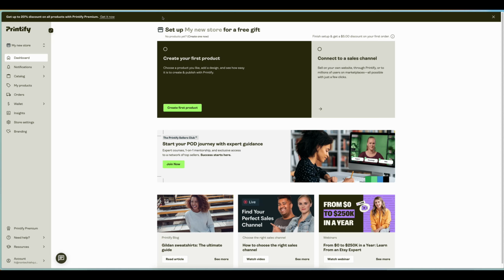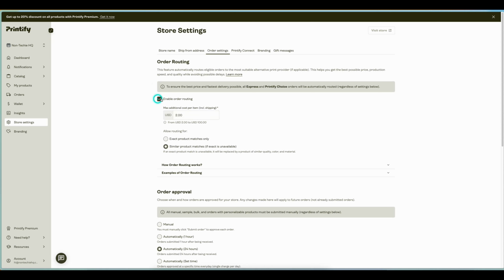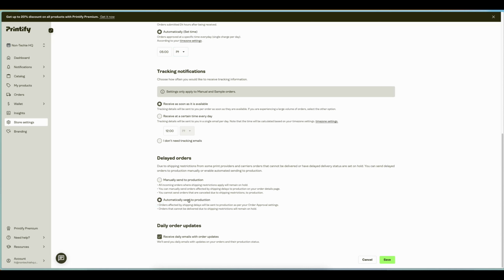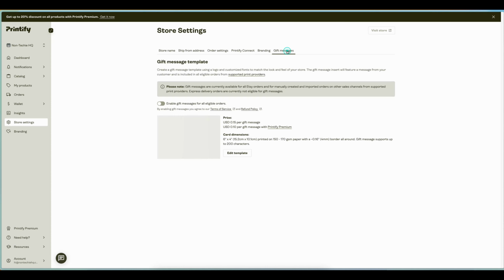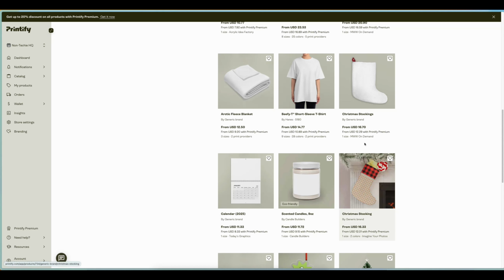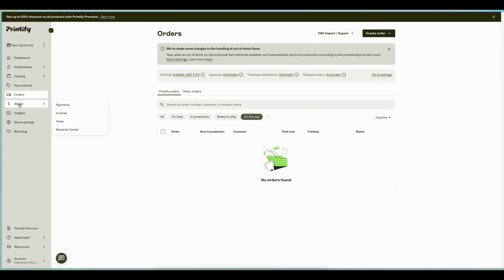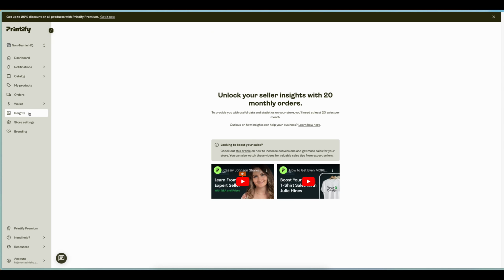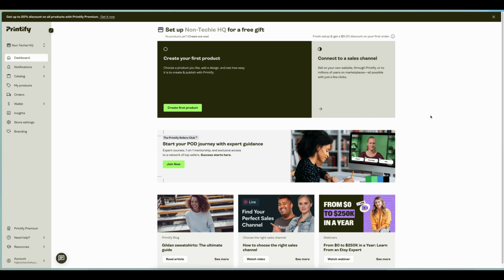How to Get Started with Printify | Navigating Printify Dashboard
🚀 Ready to Launch your Printify shop but need help?

Looking to start your e-commerce journey with print-on-demand? This Printify tutorial walks you through a quick 5-minute setup perfect for beginners. Learn how to effortlessly create and sell custom products online, even without a website!

Discover how to navigate Printify's user-friendly dashboard, set up your store details, and optimize your settings for maximum efficiency. We'll cover everything from order routing and approval to branding options and the benefits of Printify Premium.

Whether you're new to selling online or looking to expand your existing business, this guide simplifies the process of getting started with Printify. You'll learn how to access the product catalog, create designs, and manage orders with ease.

CHAPTERS:
00:00 - Intro
00:43 - Printify Welcome Setup
02:11 - Printify Dashboard
03:13 - Store Settings
03:45 - Order Settings
05:55 - Printify Premium
08:38 - Branding
10:03 - Product Catalog
13:14 - Notifications
13:38 - Order Management
14:20 - Wallet Overview
14:38 - Transaction Details
14:56 - Tax Settings
15:19 - Rewards Program
16:40 - Insights and Analytics
17:06 - Additional Store Settings
17:20 - Need Help with Printify
17:25 - Resources for Users
17:30 - Account Settings
18:20 - Managing Multiple Stores
18:45 - Connecting Sales Channels